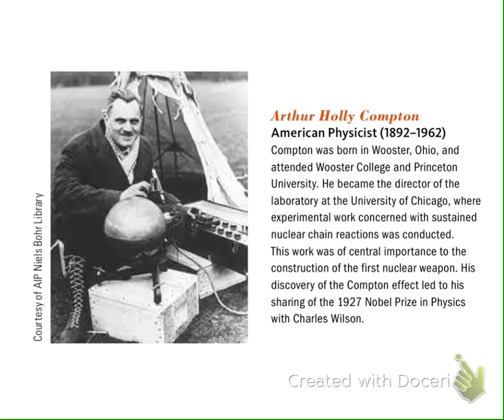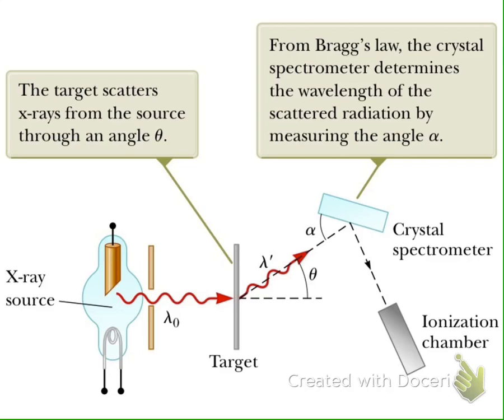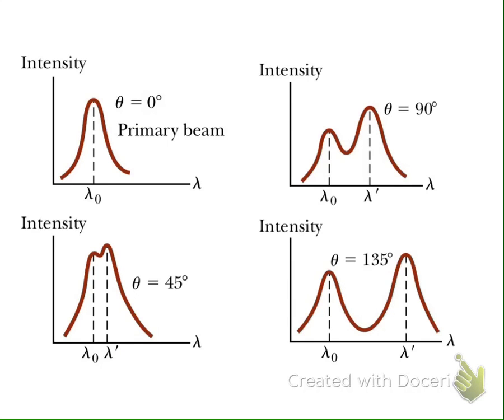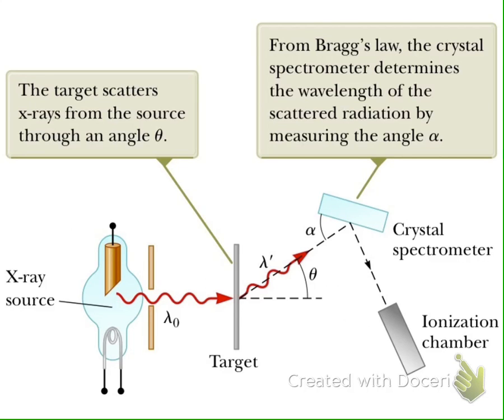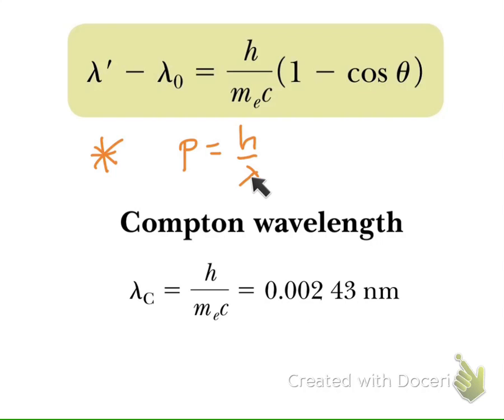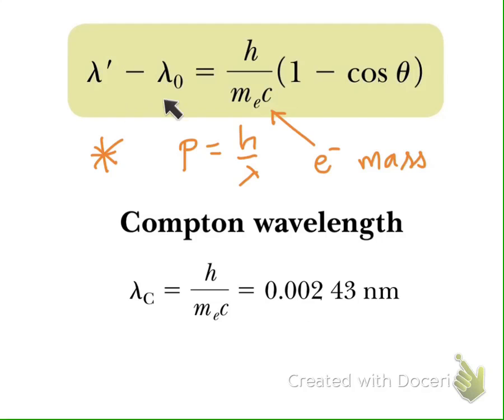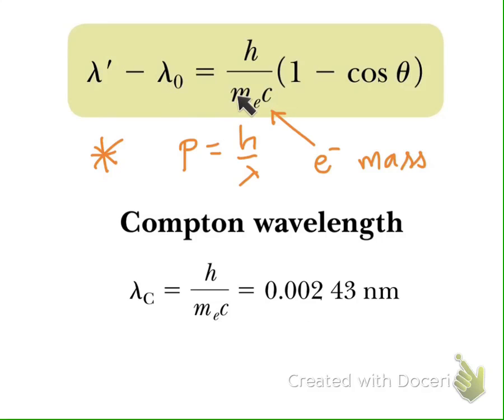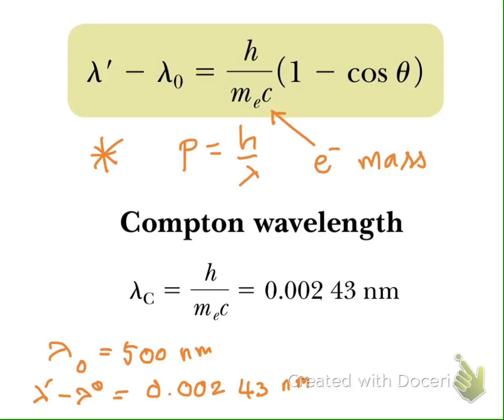CH40 Quantum Physics 9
CH40 Quantum Physics